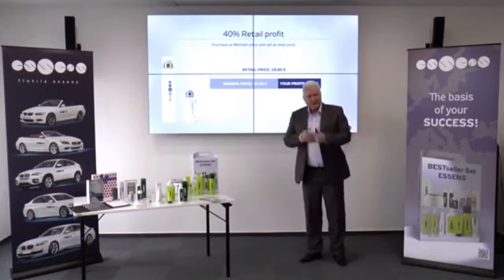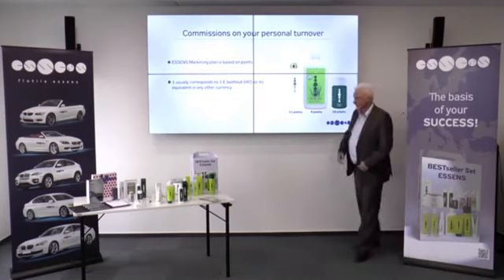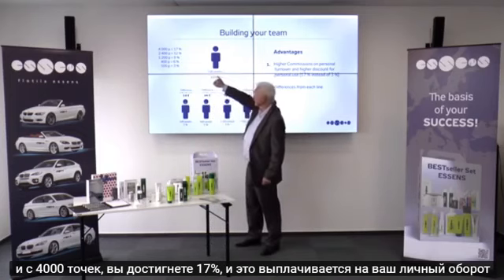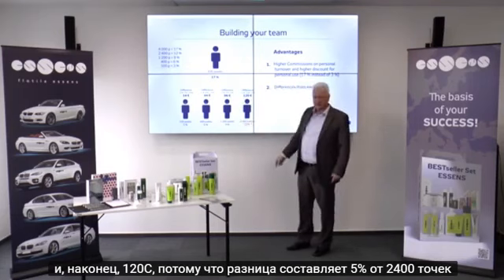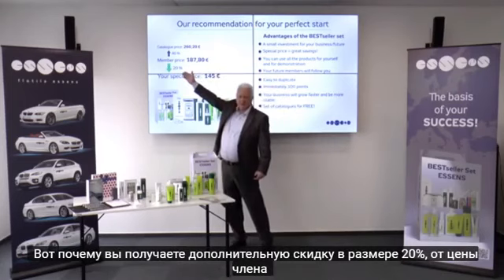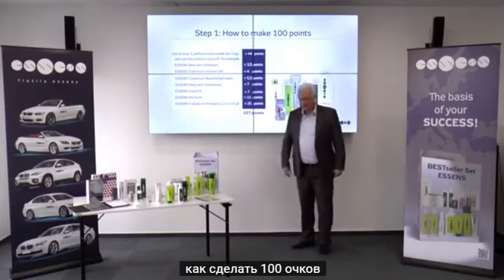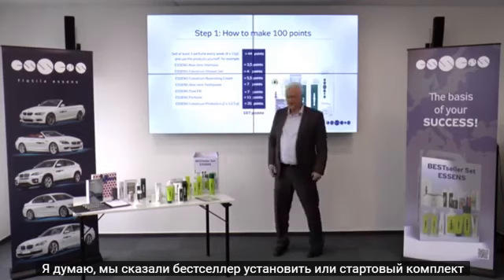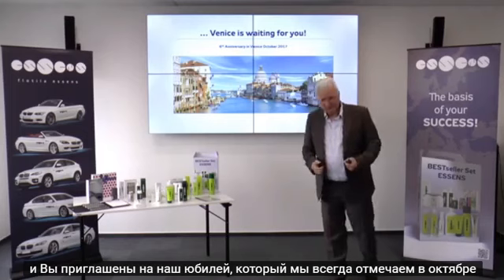Ули Вальтер Закрытый вебинар Essens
Парфюмерный Бизнес под ключ,
или Как мы выведем вас на 100 000 рублей в месяц чистого дохода?